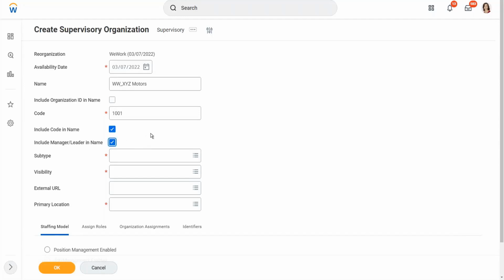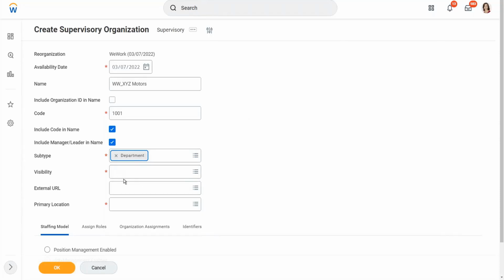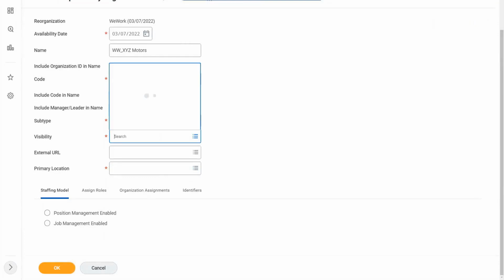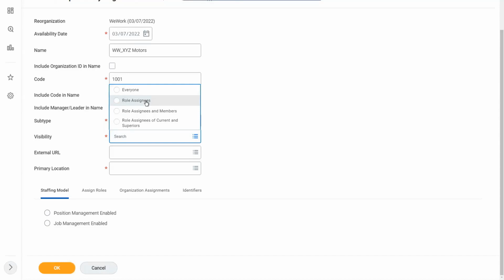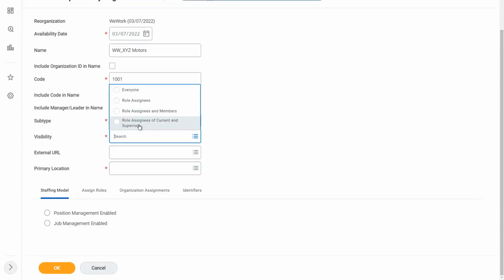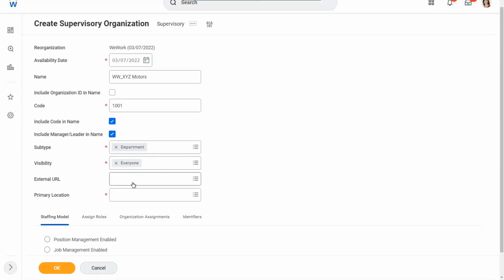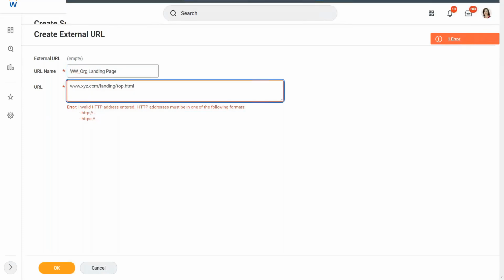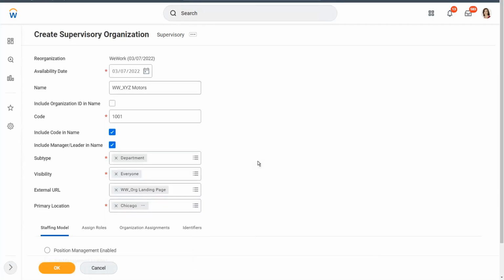Create Supervisory Organization in WorkDay part 02